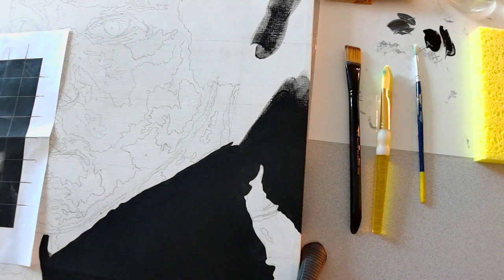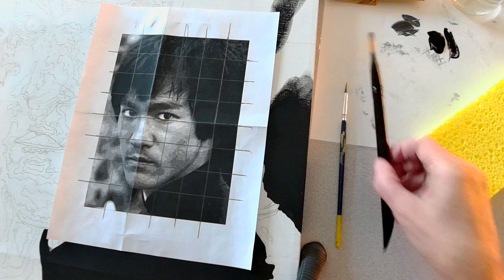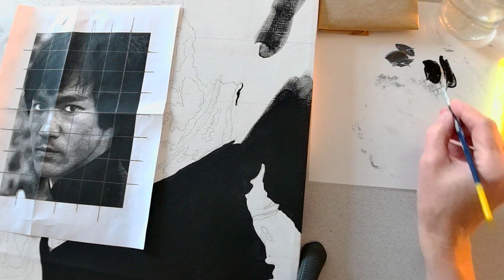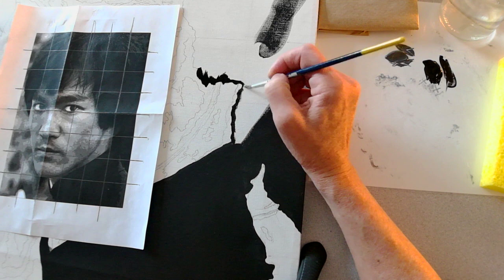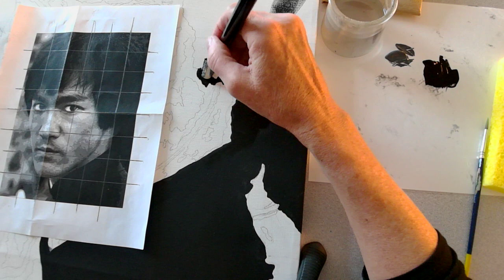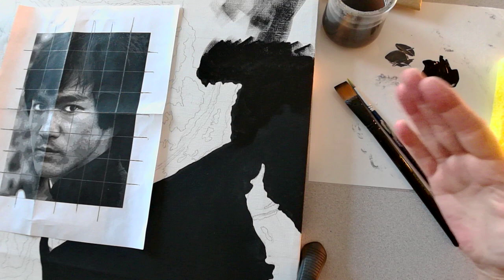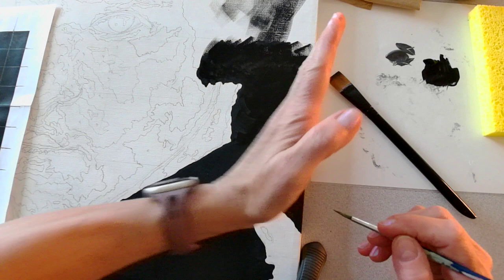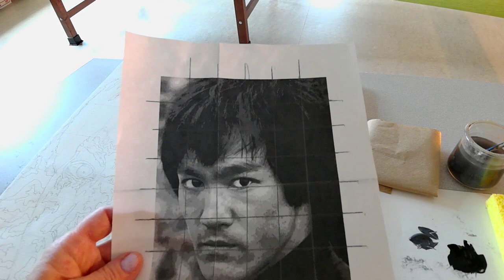Painted portrait technique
This is the last step in the gridded portrait assignment.  Tips on painting techniques such as how to use the brushes and apply the paint.